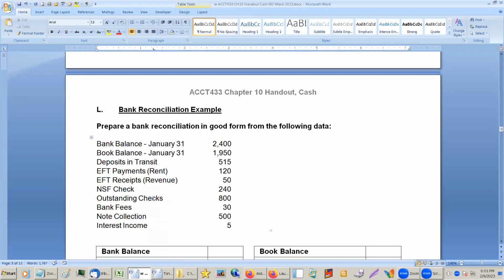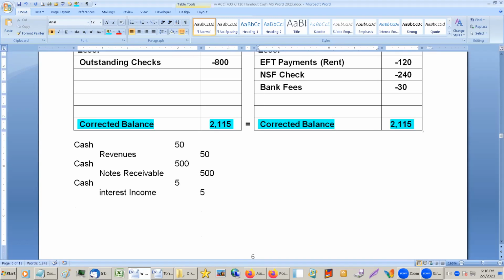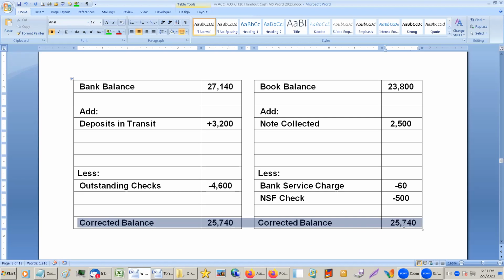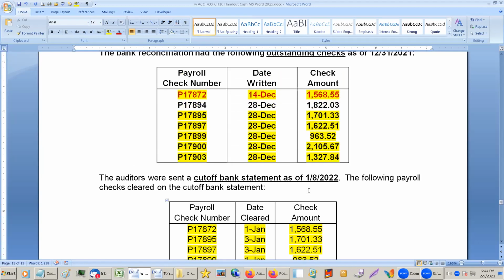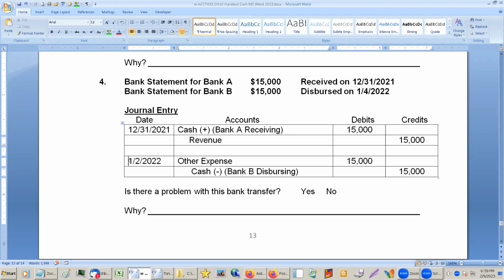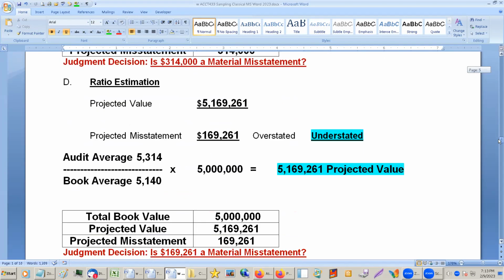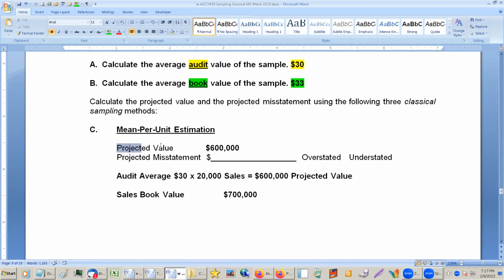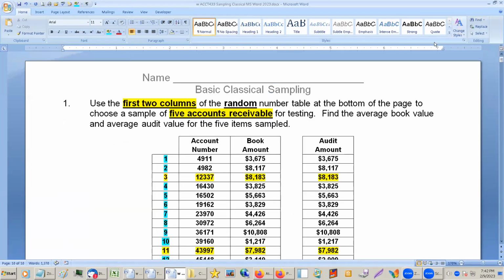ACCT433 Week 4 CH10 Handout Classical Sampling Spring 2023 EDIT